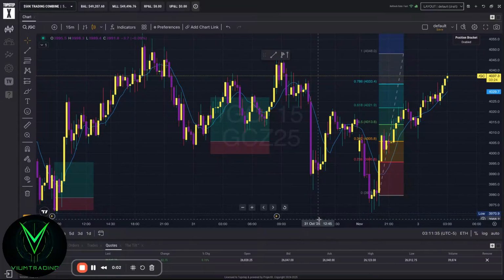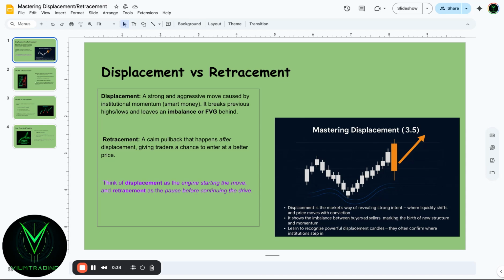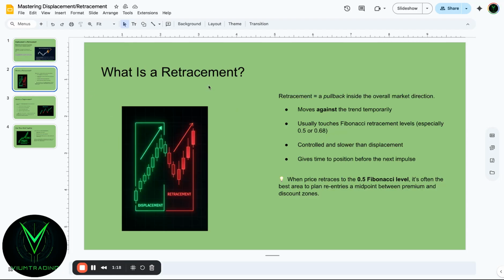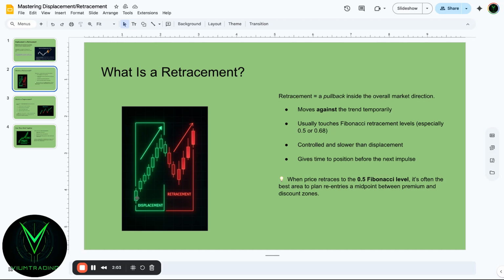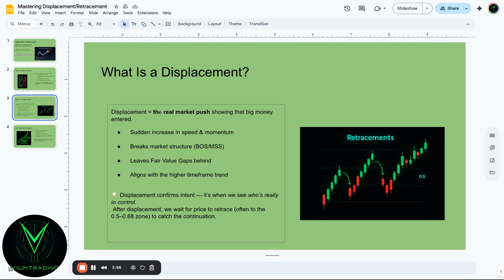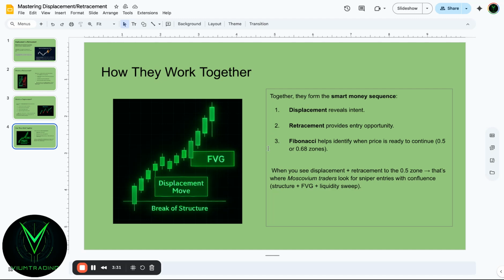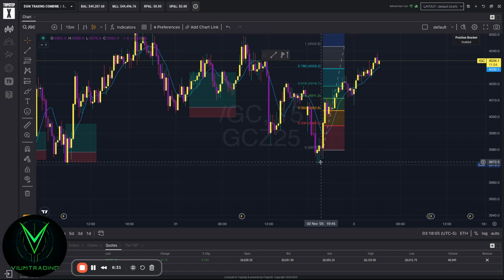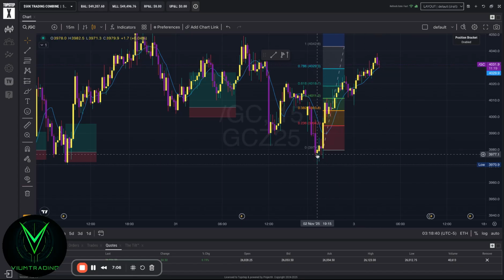Displacement vs Retracement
Description:

In this video, we break down the key difference between Displacement and Retracement — two crucial movements in market structure that every trader must understand. You’ll learn how to identify real momentum moves versus pullbacks, and how to use both concepts to refine your entries, manage risk, and anticipate continuation or reversal points.

Mastering this will help you recognize when the market is truly shifting direction versus when it’s simply taking a breather before the next big move.